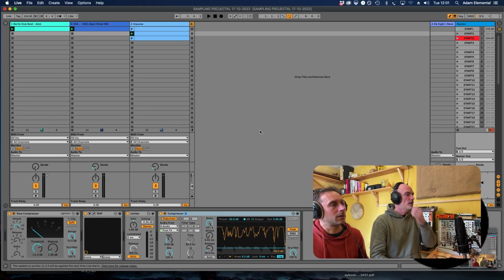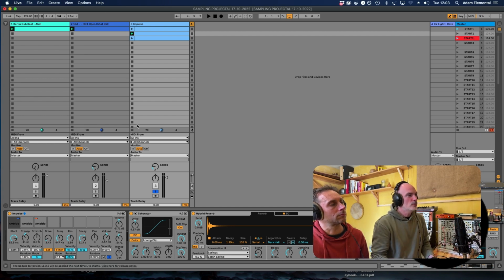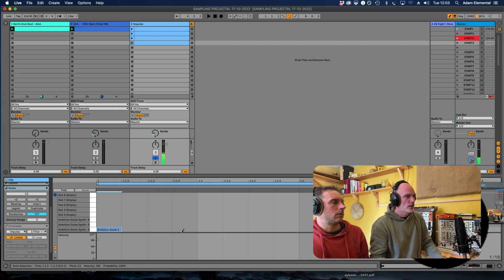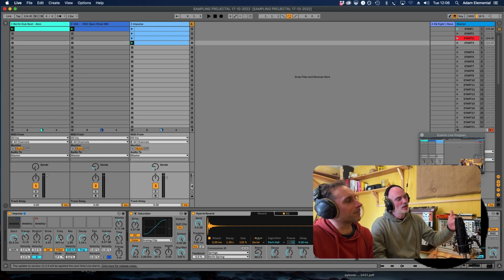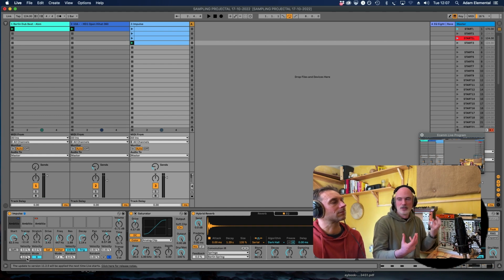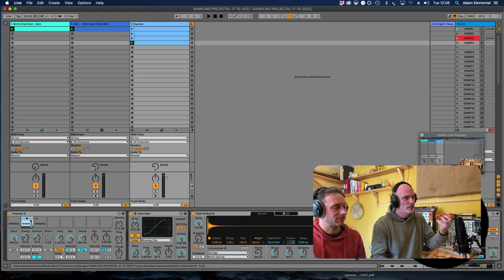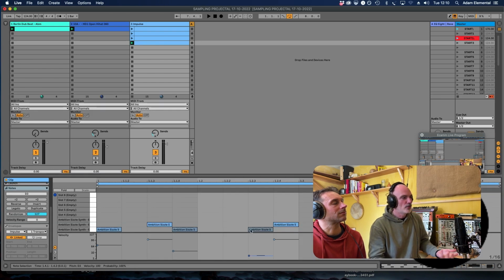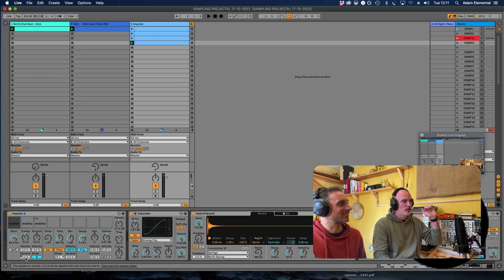Ableton: Organic sounds with Impulse.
Here is a tutorial on how to create organic Sounds using Ableton's Impulse. Enjoy!

On the video you can see my good friend Adam who produces under his name of Elemental: